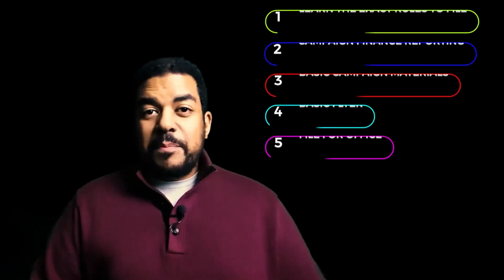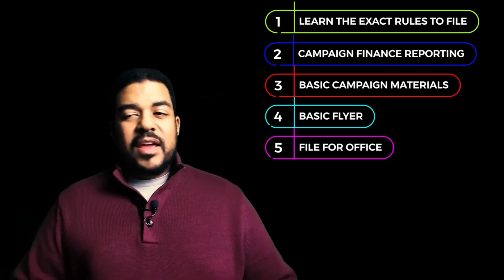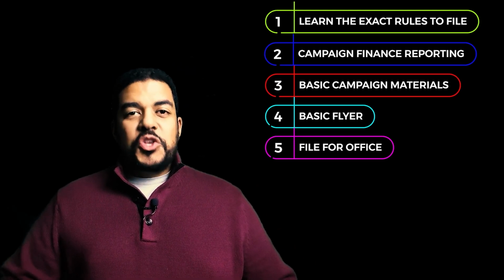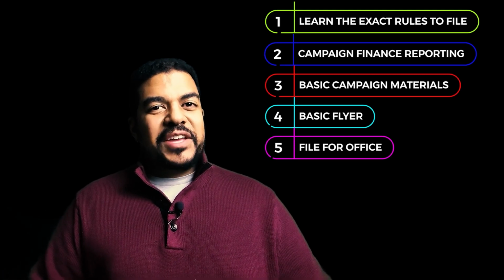5 QUICK STEPS TO GET YOUR CAMPAIGN GOING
Political candidates don't always know how to get started.  This video reviews 5 simple steps you can take to get your campaign moving right away.